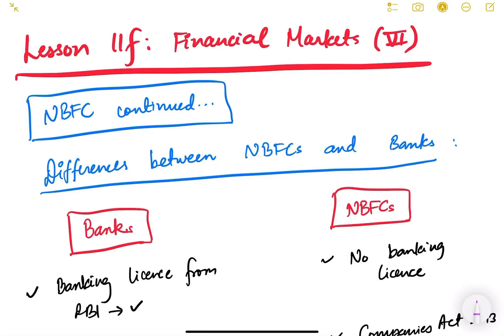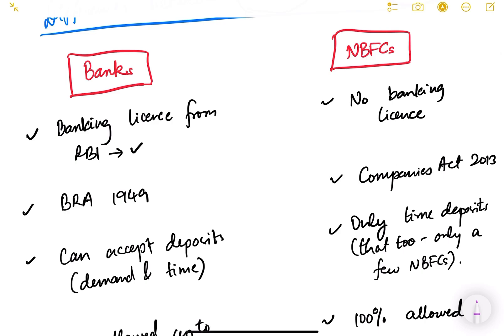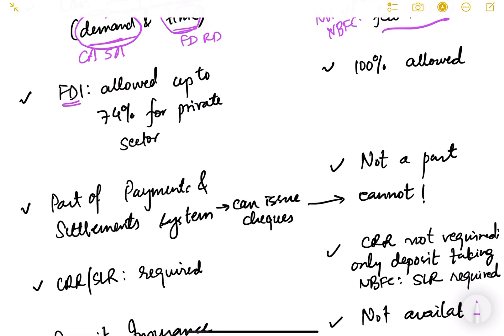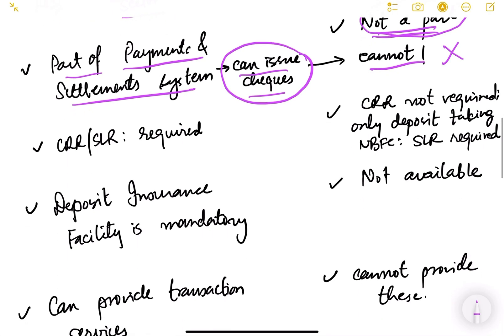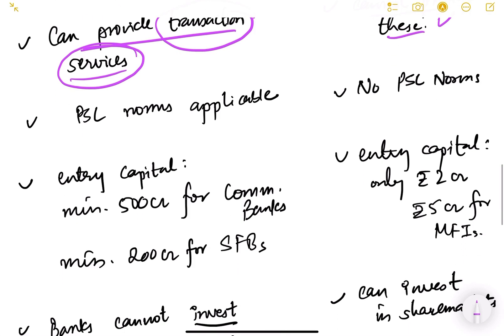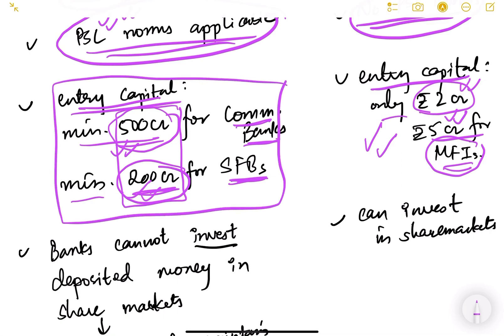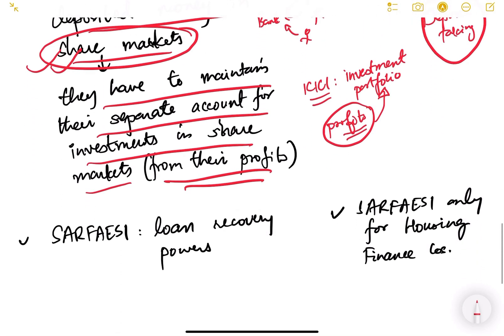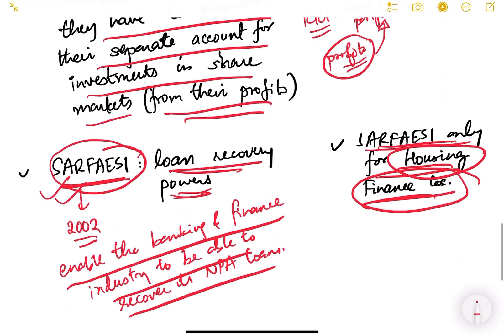UPSC Prelims Economy Lesson Series. Lesson 11f: Financial Markets (VI).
In this video, we will discuss the differences between a bank and NBFCs.